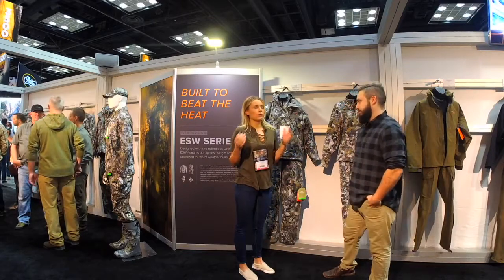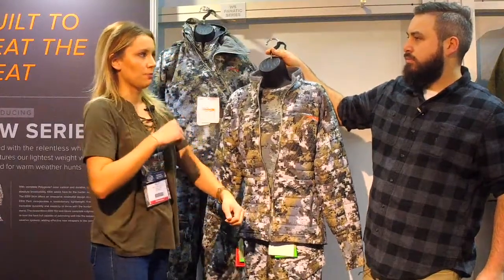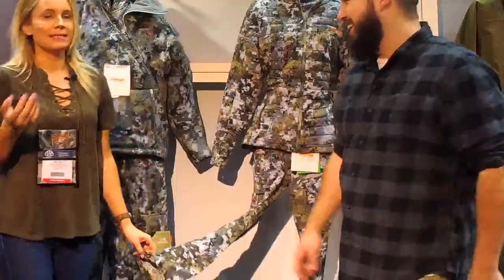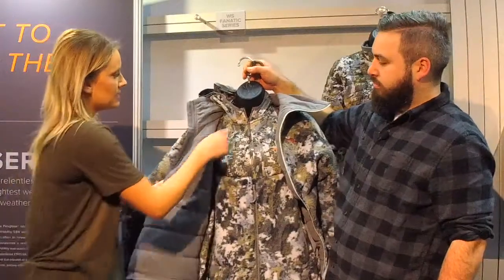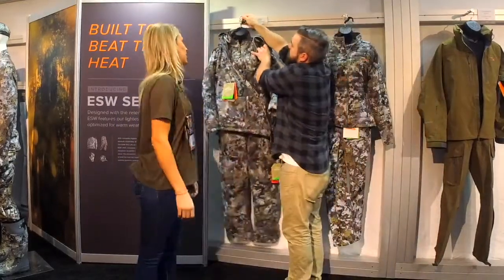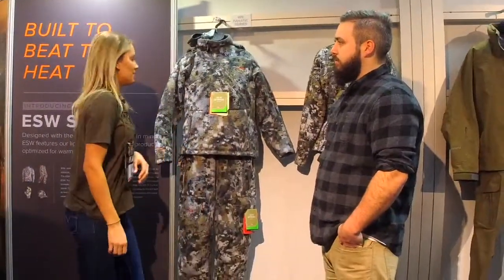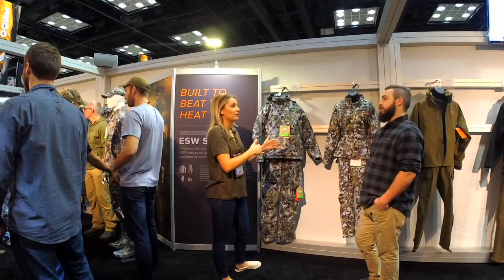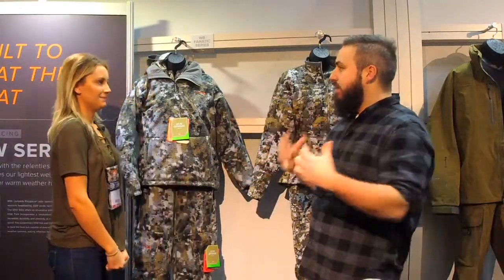Sitka Gear Women's Wear LIVE Interview with Alex Templeton at the 2018 ATA Show by La Crosse Archery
Live Sitka Women's Wear Interview with Alex Templeton from the 2018 Archery Trade Association Show. Interview by La Crosse Archery